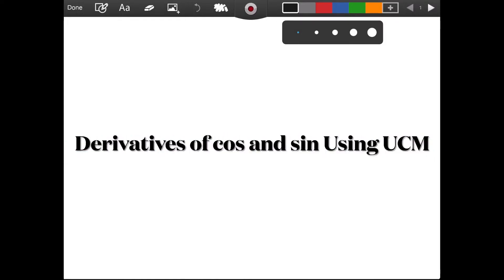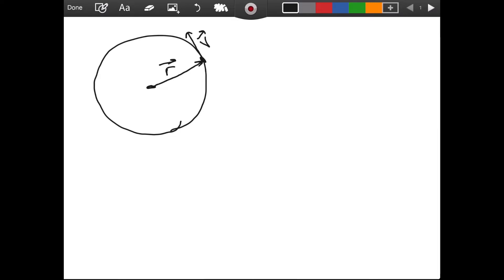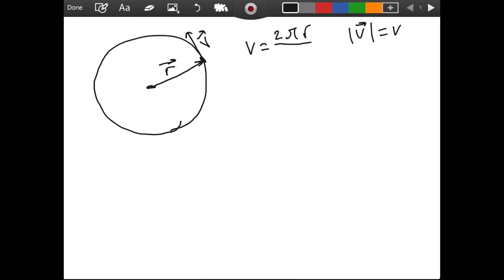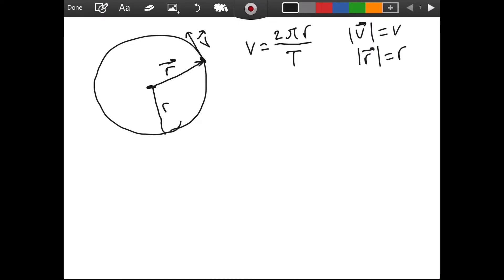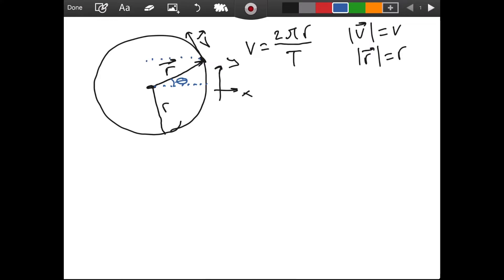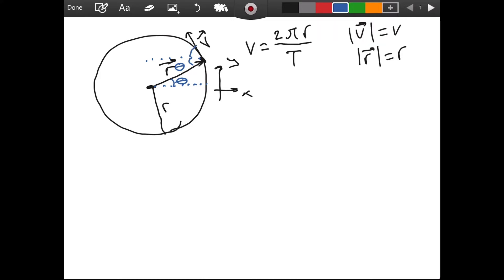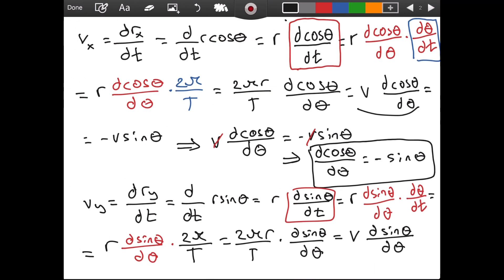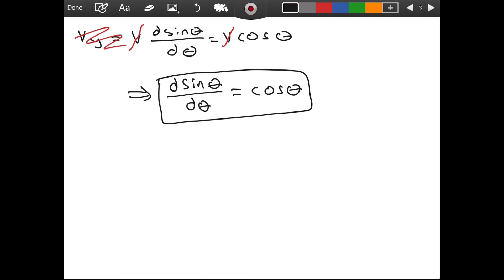Derivatives of cos and sin Using Uniform Circular Motion (UCM)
In this video I find the derivatives of the functions cos and sin using Uniform Circular Motion (UCM)